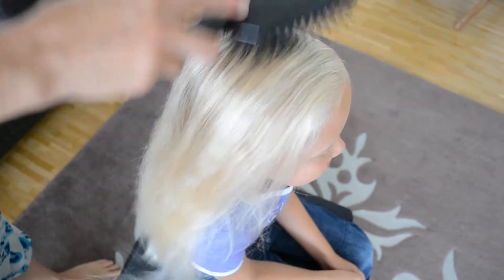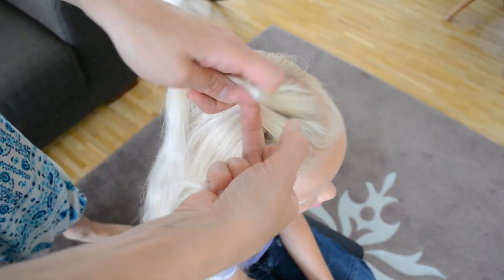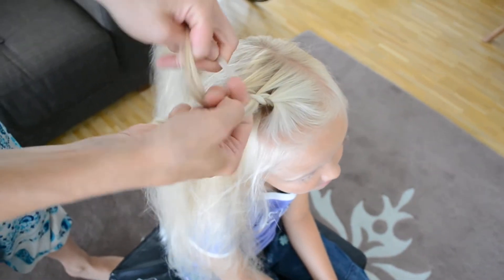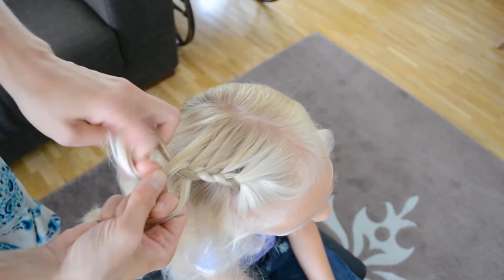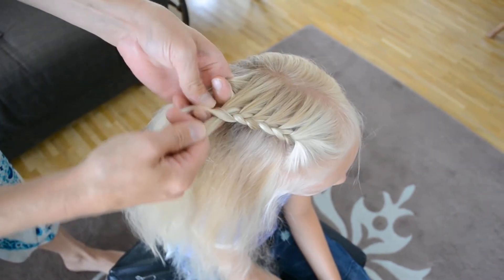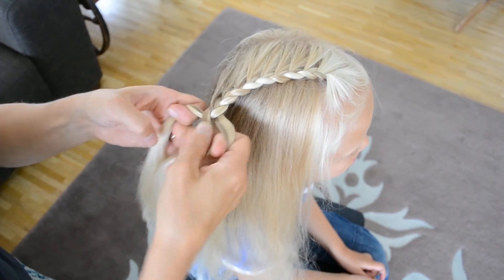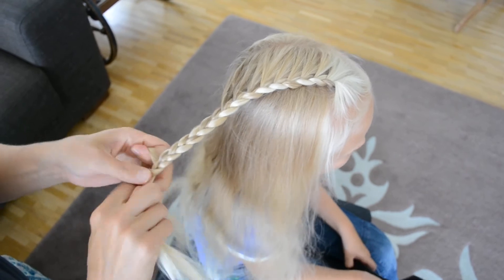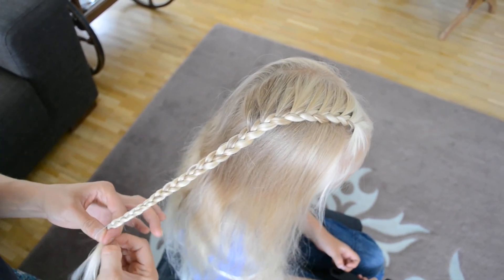Lace Braid Tutorial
How to make a lace braid.